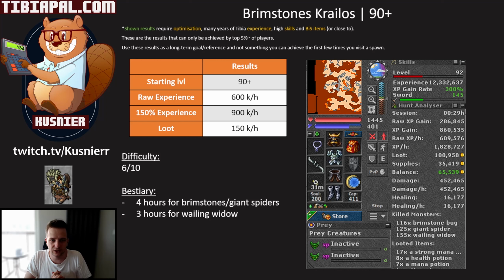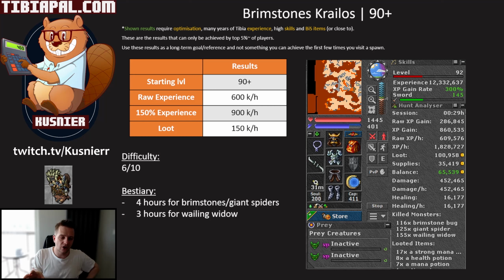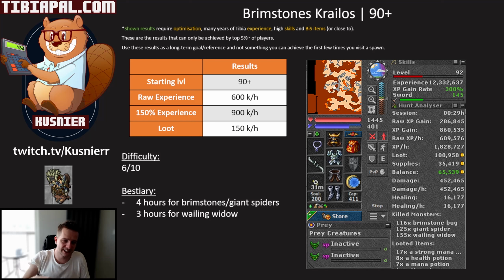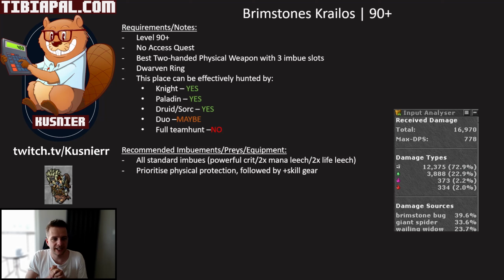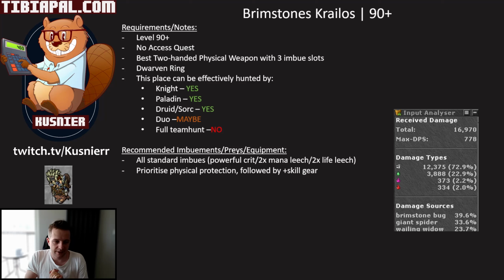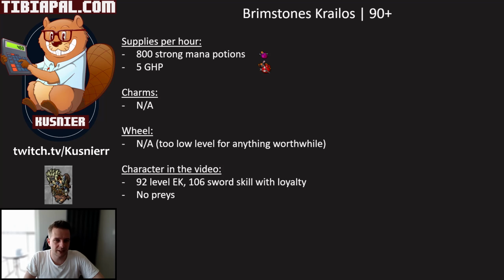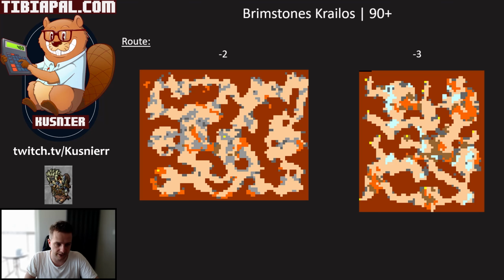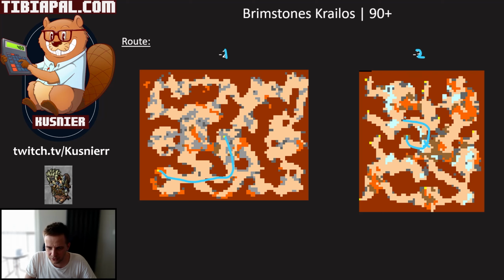Brimstone Bugs Krailos | 90+ Knight | Tibia